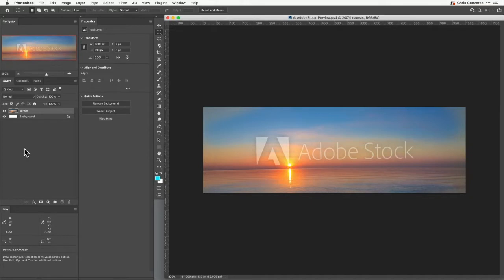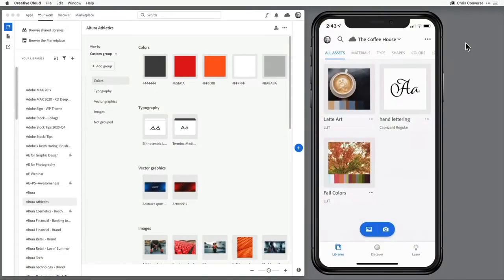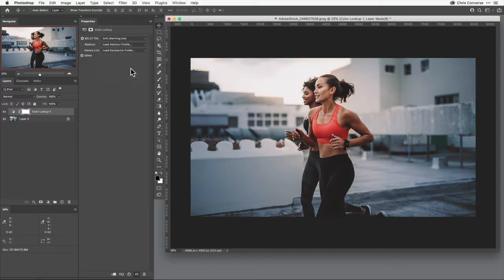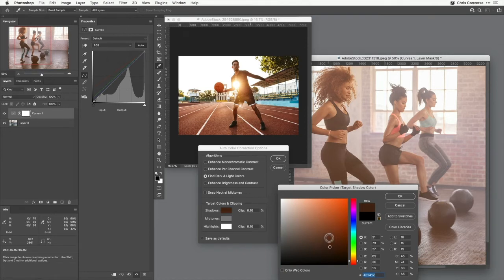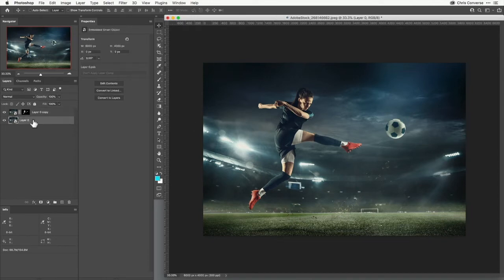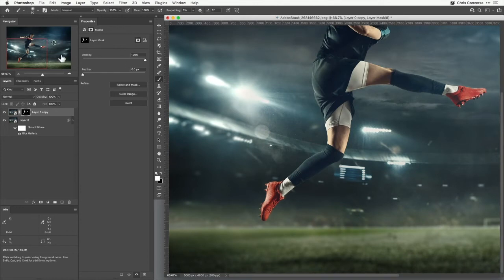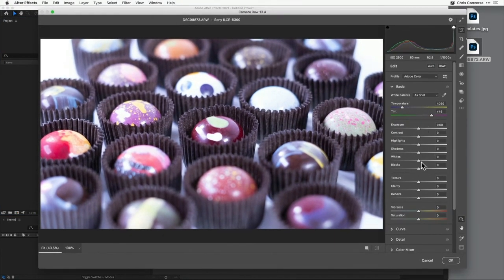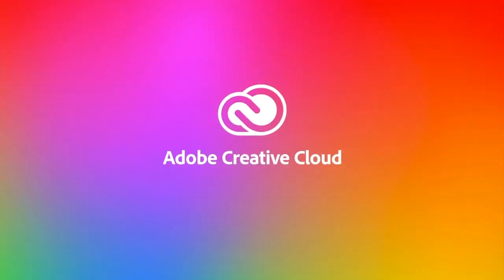Workshop Series: Branding - Styling Photography | Adobe Creative Cloud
Learn how to create a unified photography style for your brand. Make every photograph look like it was shot exclusively for your branding project, by fine-tuning it using apps and services in Creative Cloud. The result is a dramatic visual look that’s perfect for your brand.

00:00 — 1. Introduction

00:55 — 2. What you'll need

01:34 — 3. Exploring adjustment layers, smart objects, and filters

06:04 — 4. Capturing a look from your environment

09:22 — 5. Working with looks (LUTs) in Photoshop

12:35 — 6. Matching tonal ranges with curve adjustments

16:59 — 7. Creating focus and blur effects

25:19 — 8. Get to know the Camera Raw filter

29:40 — 9. Applying presets in Lightroom

32:54 — 10. Conclusion